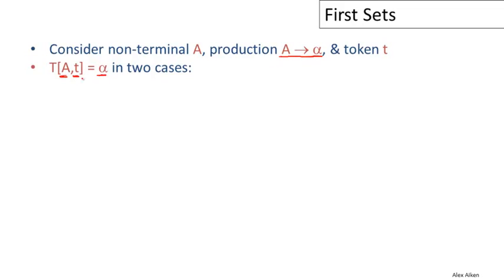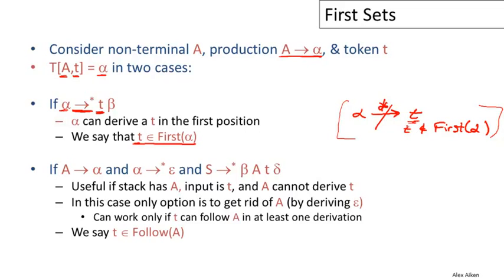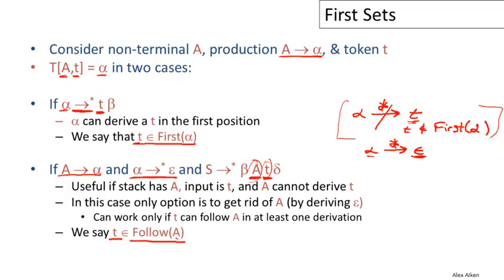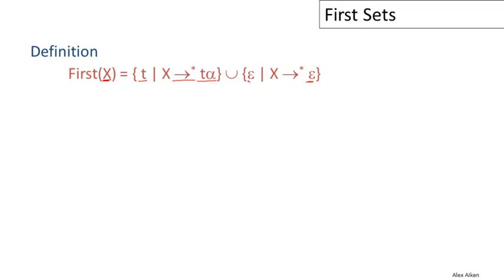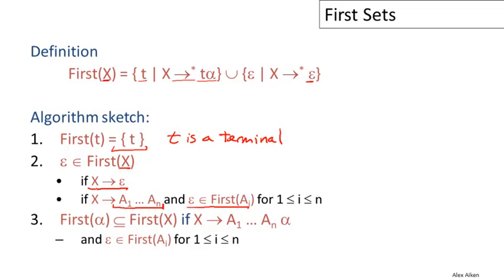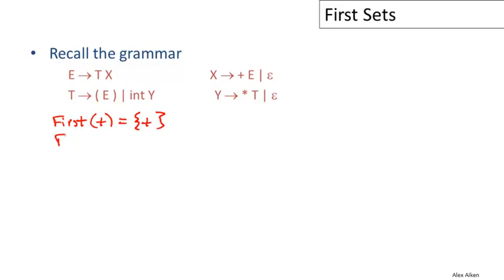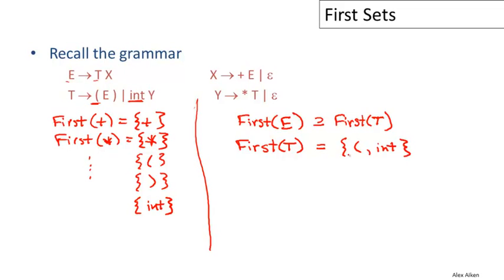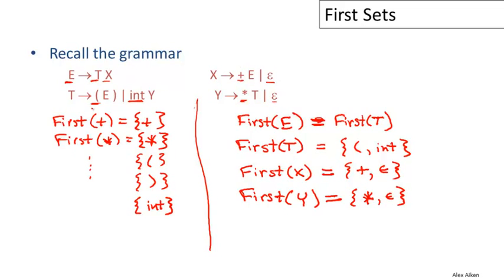7 2 07 02 First Sets 14m02s